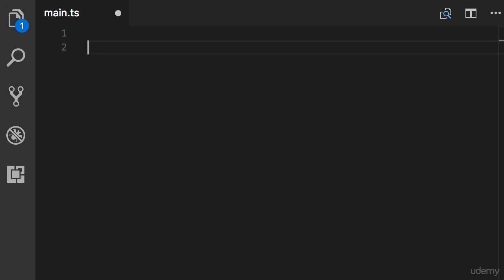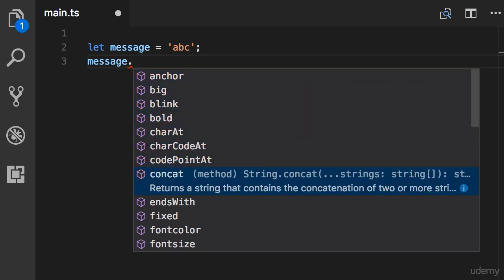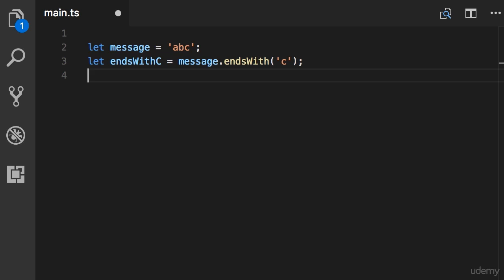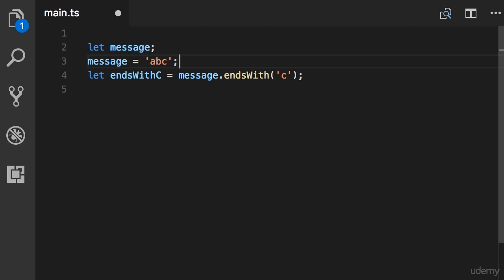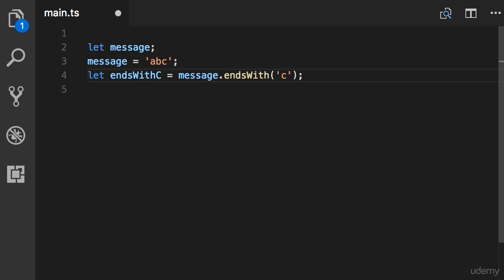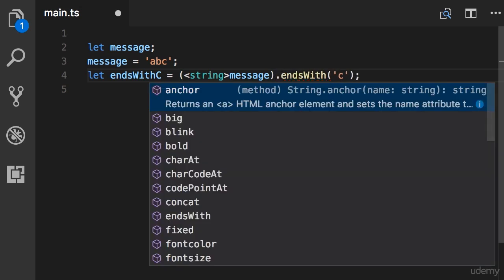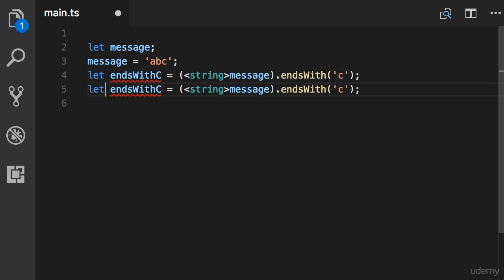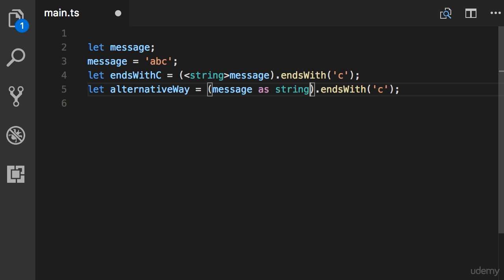17 Type Assertions